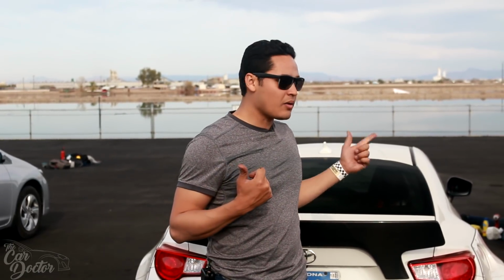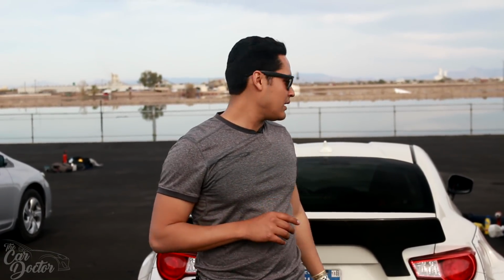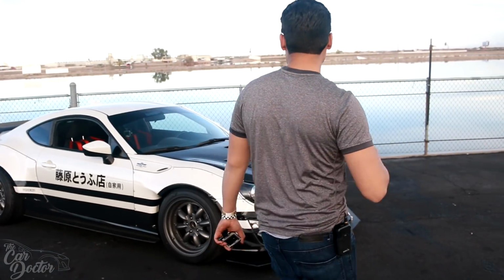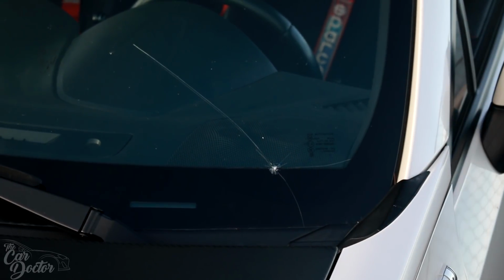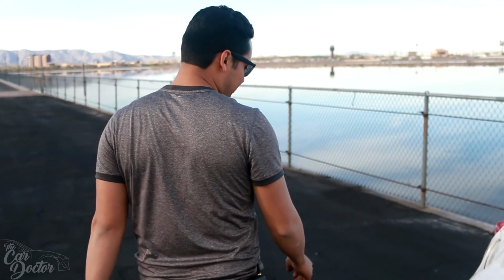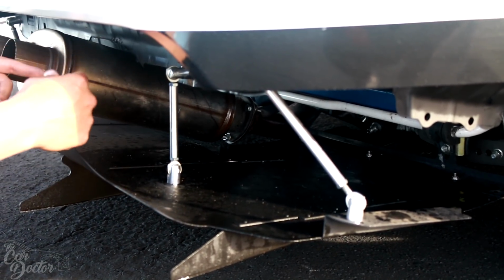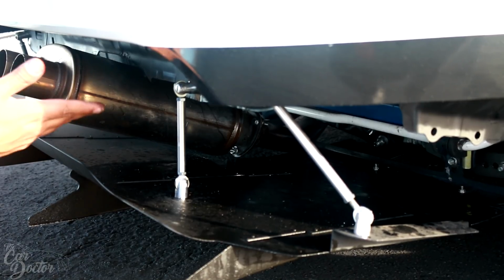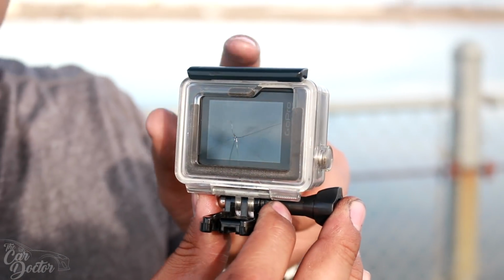First Track Day! Did It Break?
Taking the Initialized_frs down to my local track to put it to the test. Will it hold up after a full track day? Did the frs Break? Will it be beaten by minivans, Maybe?

Artists:
GYVUS
GlobulDub
YUNE
Kisma
RetroVision
Jeff Kaale